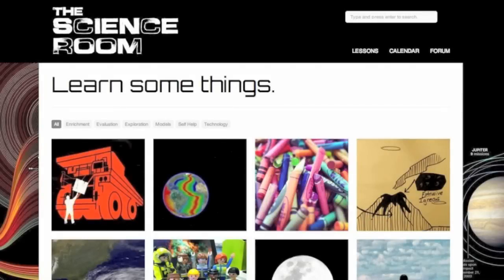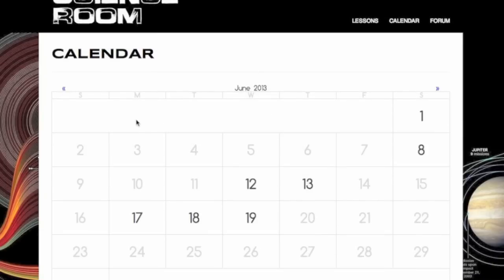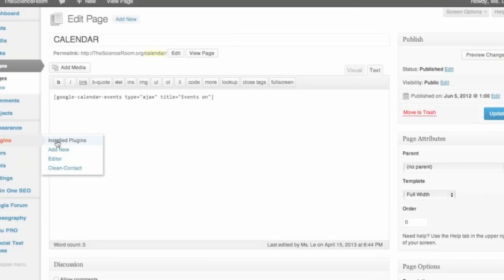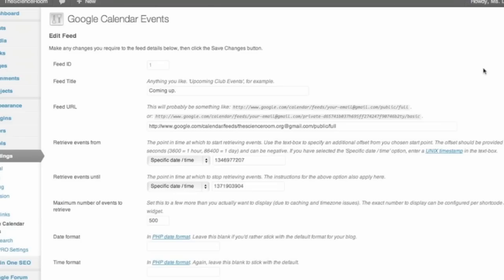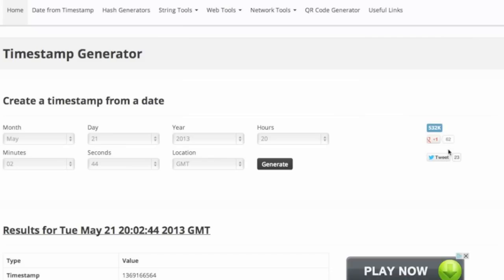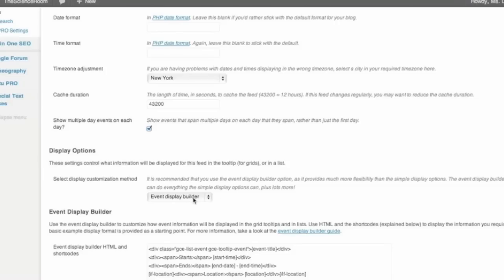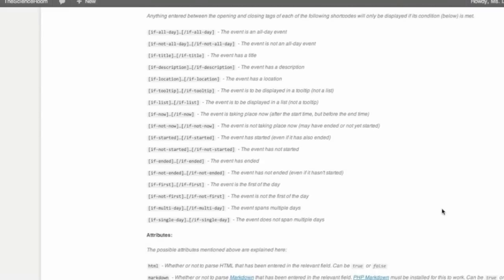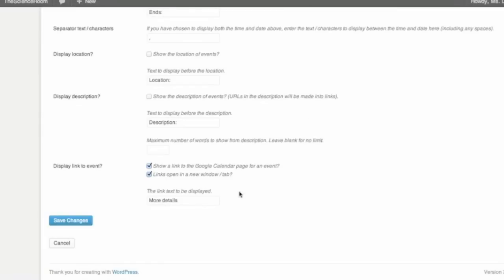Google Calendar Events Plugin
Quick video tutorial showing the backend of a popular WordPress plugin: Google Calendar Events